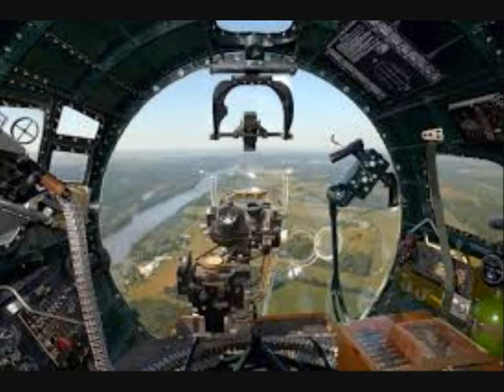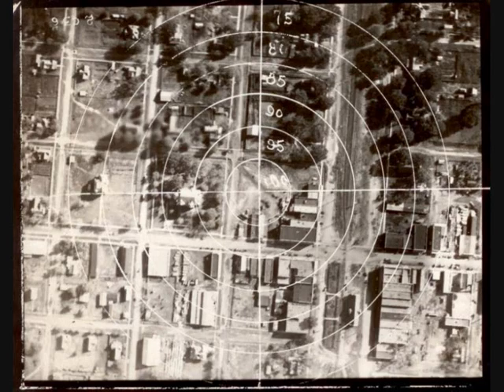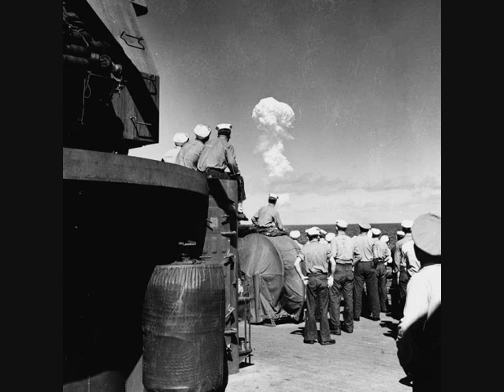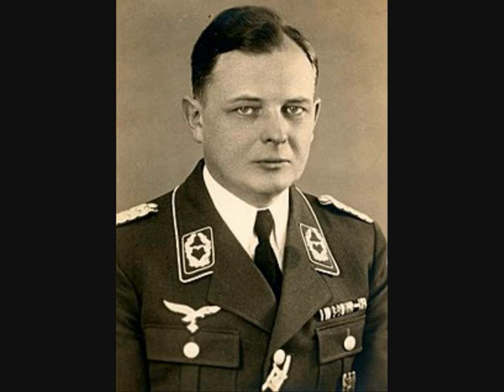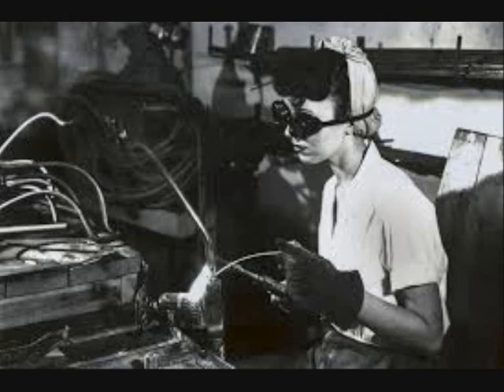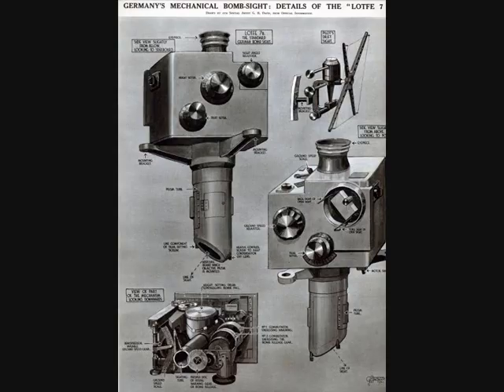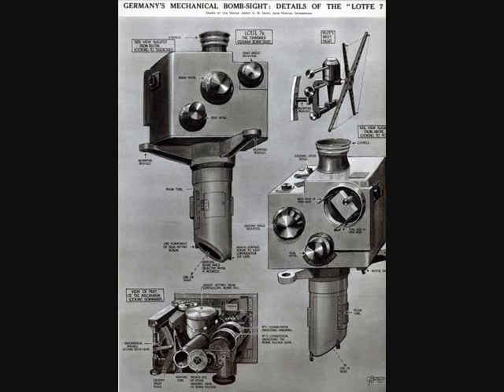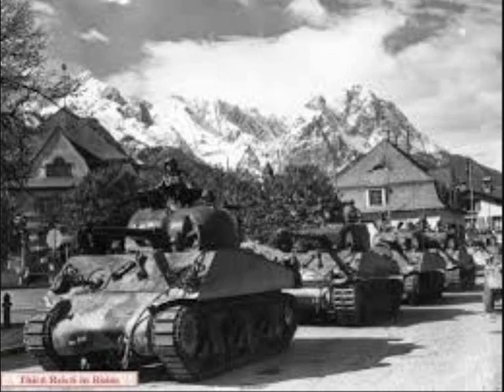Norden bombsight – German intelligence’s GREATEST SUCCESS in USA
Norden bombsight was used by the United States Army Air Forces during World War II. It was an early tachometric design that directly measured the aircraft's ground speed and direction, which older bombsights could only estimate with manual procedures. The Norden further improved an older designs by using an analog computer that continuously recalculated the bomb's impact point
based on changing flight conditions, and an autopilot that reacted quickly and accurately to changes in the wind or other effects. Together, these features promised unprecedented accuracy for daytime bombing from high altitudes. During prewar testing the Norden demonstrated a circular error probable of 23 m, an astonishing performance for that period. This precision would enable direct attacks on, factories, and other point targets. To protect these advantages, the Norden was granted the utmost secrecy, and was part of a production effort on a similar scale as the Manhattan Project.
In spite of the security precautions, the entire Norden system had been passed to Germany even before the war started.
This operation was led by major Nikolaus Ritter Chief an officer in the Abwehr (German military intelligence) who led spyrings in the United States and Great Britain from 1936 to 1941.